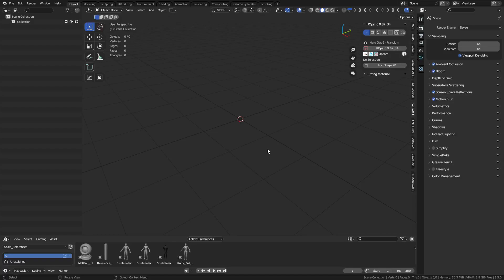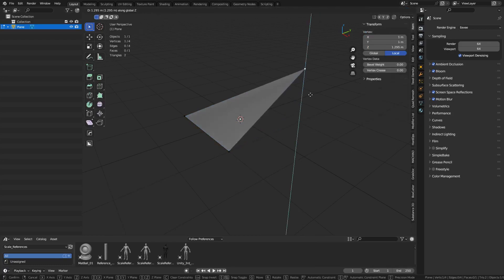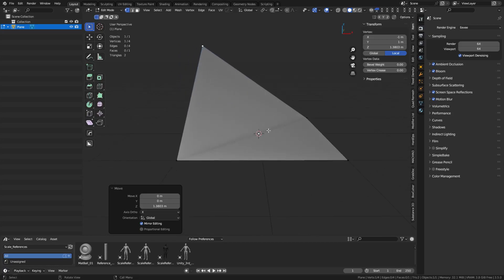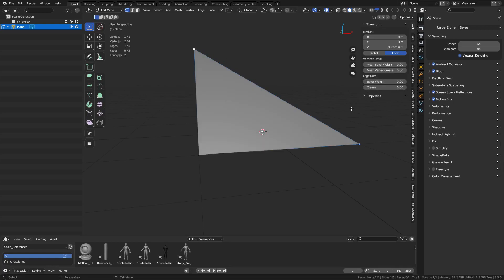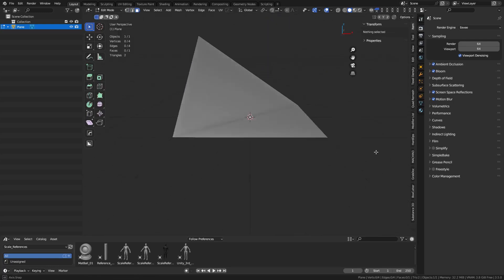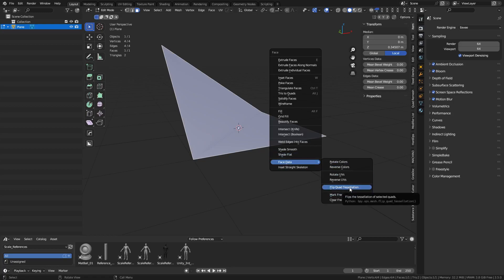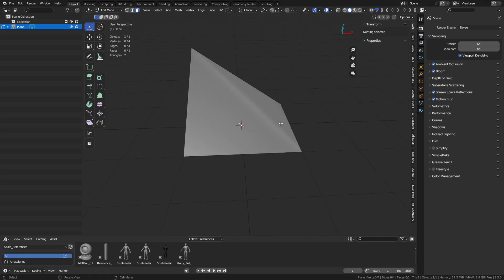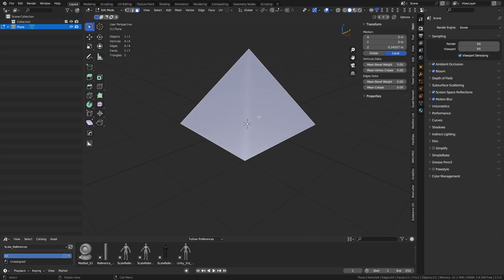Blender - Flip Quad Tessellation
Taking a look at the Flip Quad feature that is new in Blender 3.5. Looking for Blender 3d resources?